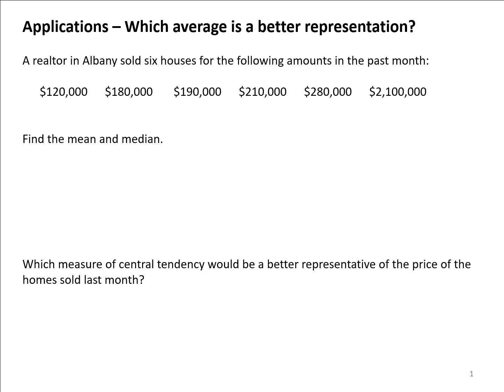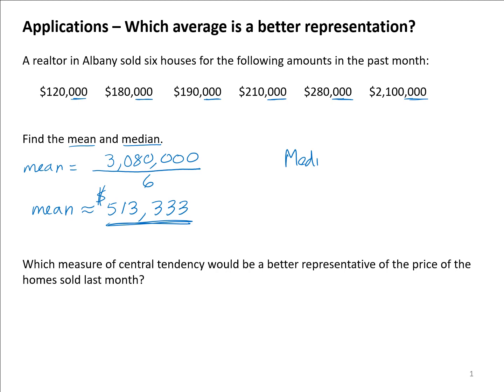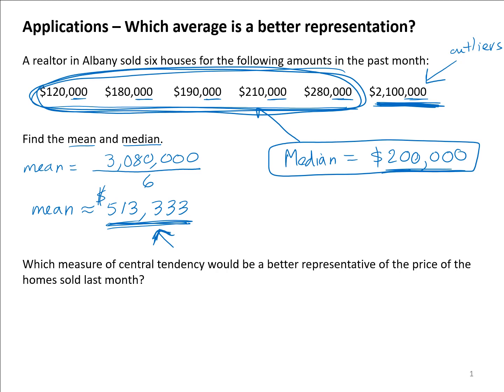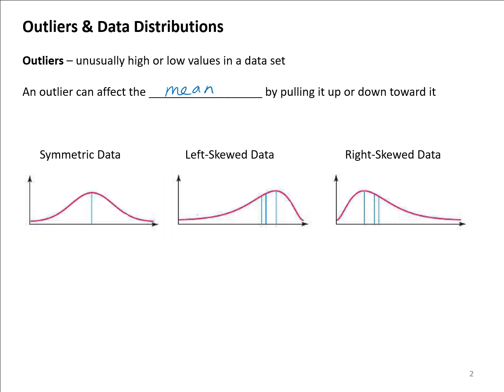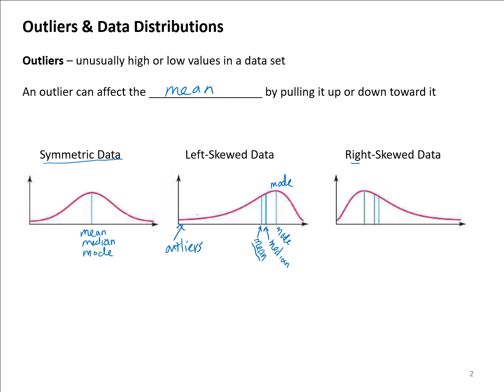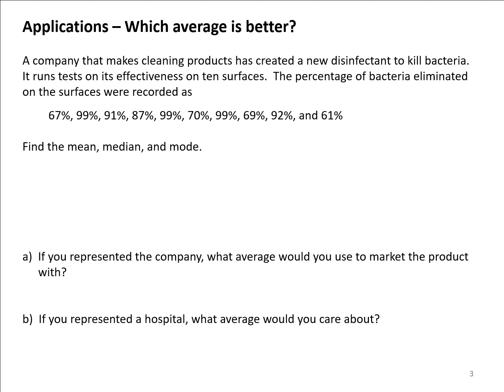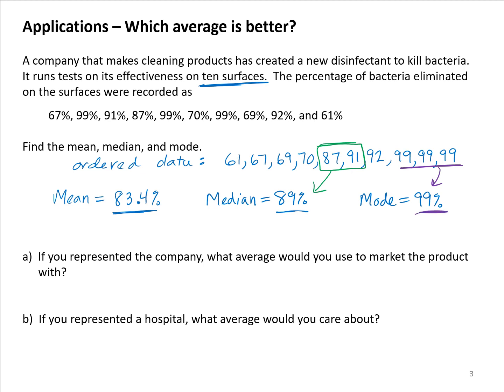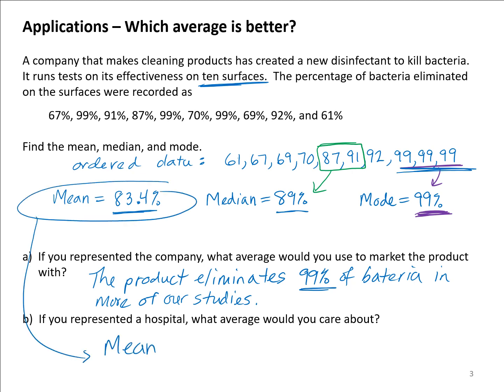Mean, Median, Mode Applications